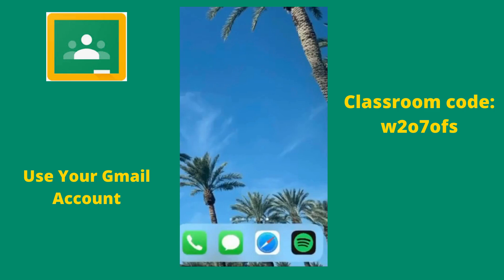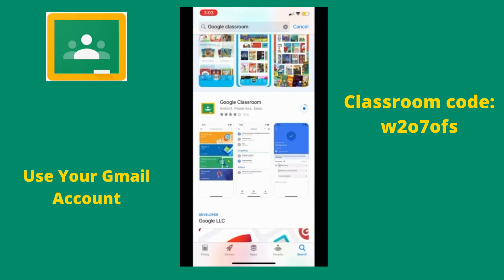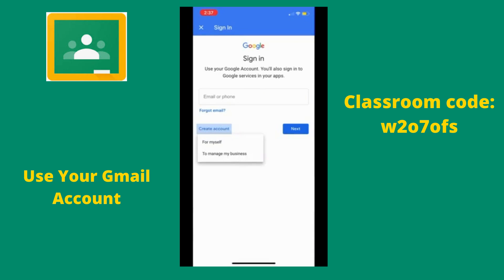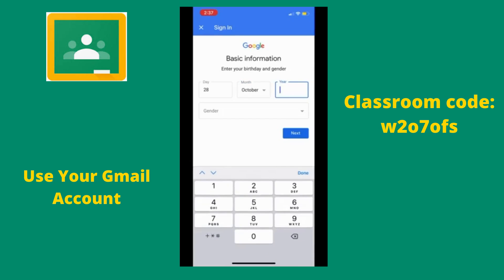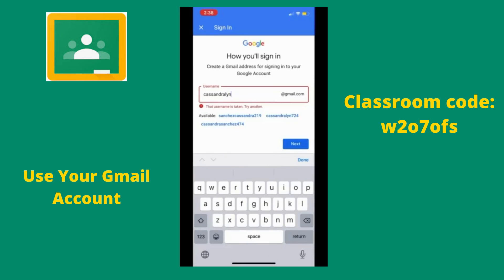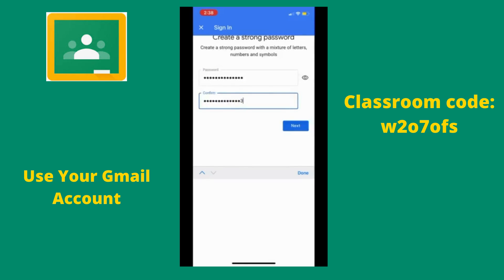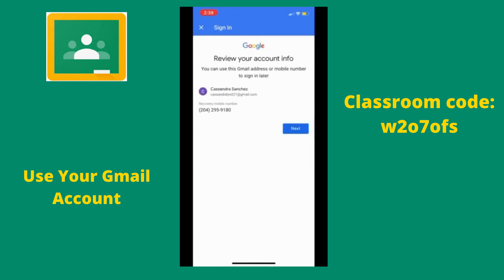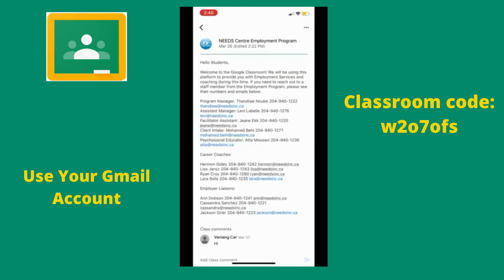NEEDS Employment Services Tutorial Video - How to access NEEDS Google Classroom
If you are an iPhone user, don’t wait to log into the NEEDS Center’s Employment Services and start accessing our online content and workshops today!  Follow the tutorial in the video below and you will be on your way!